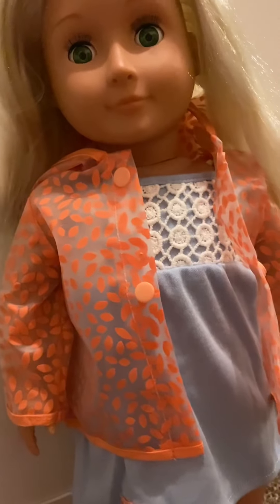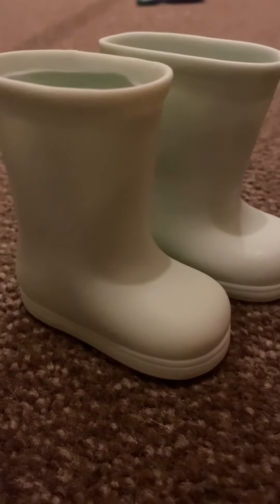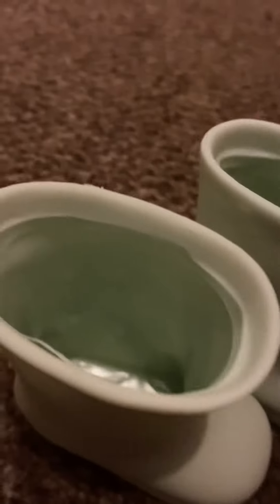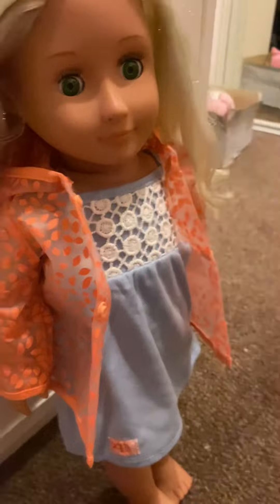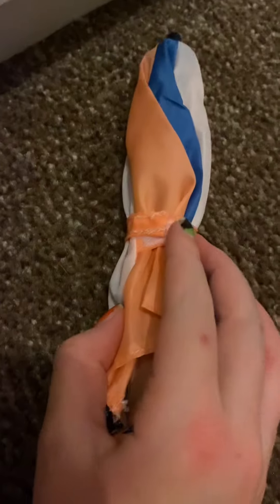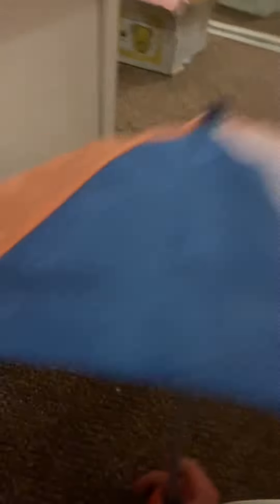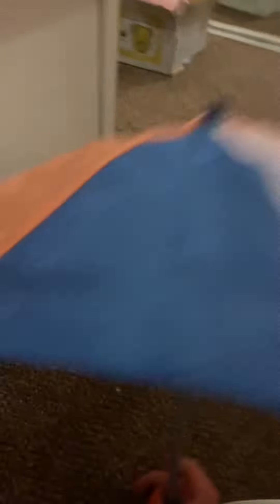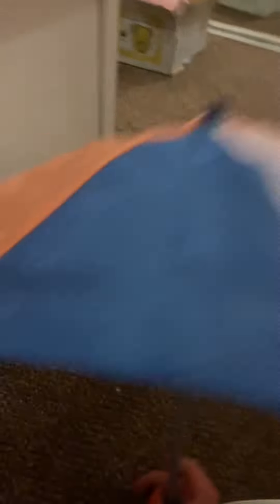“Brighten up a rainy day” Our Generation doll outfit! Unboxing and review